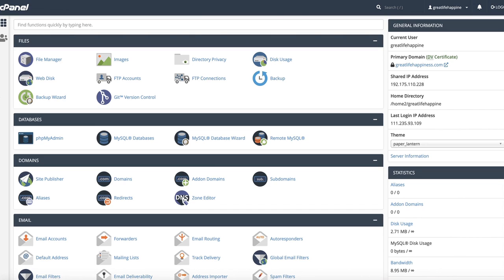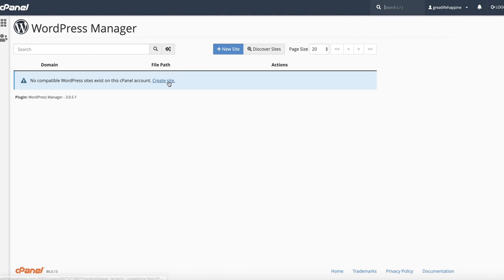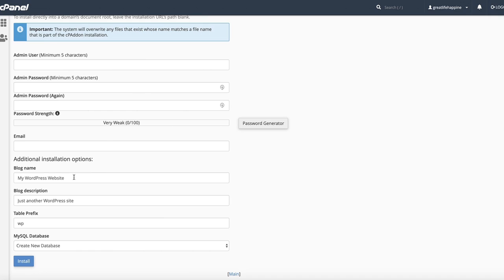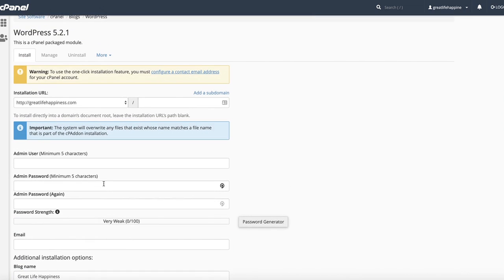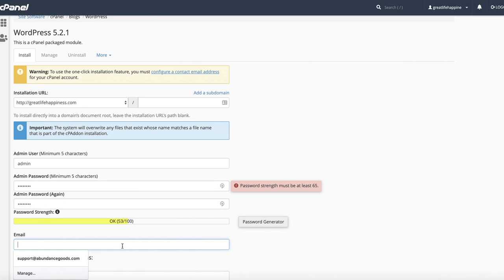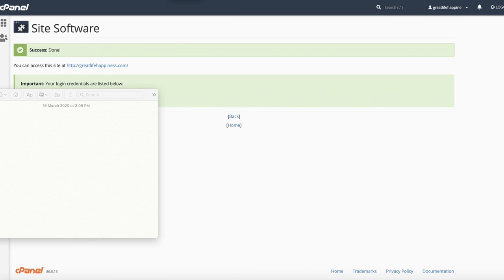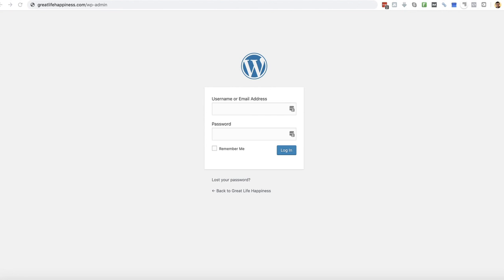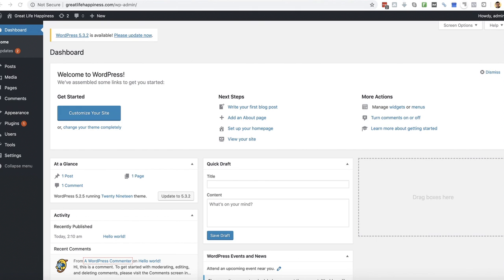How to Install WordPress